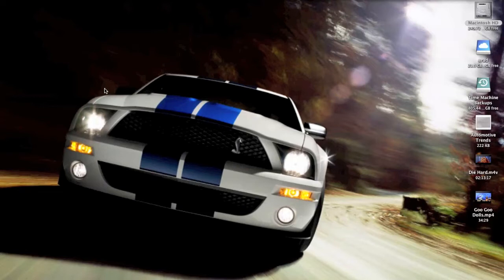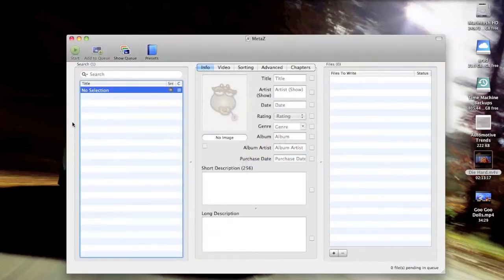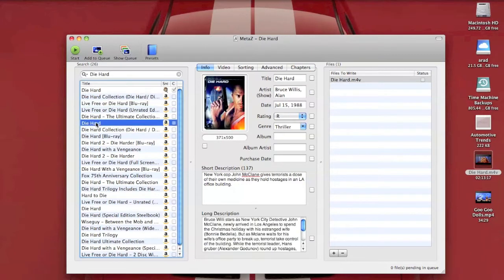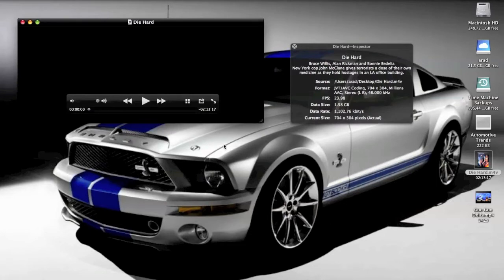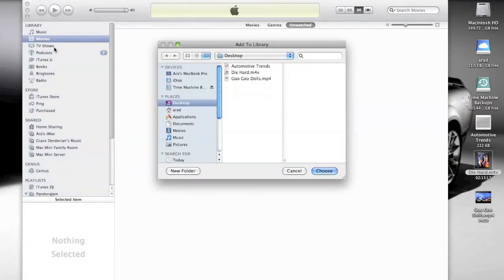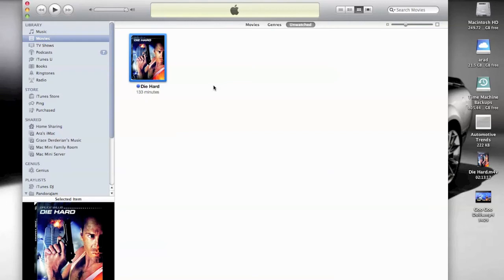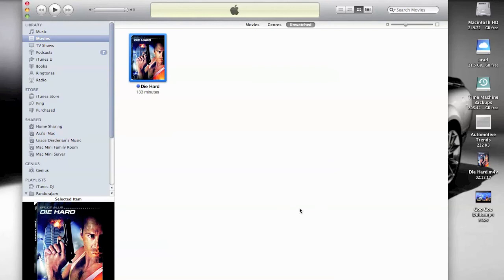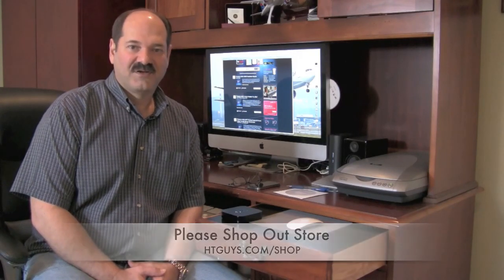AppleTVVideoServerPart2.mp4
Part two step by step instructions to create a video server out of an ordinary PC (or Mac), iTunes, and an AppleTV.